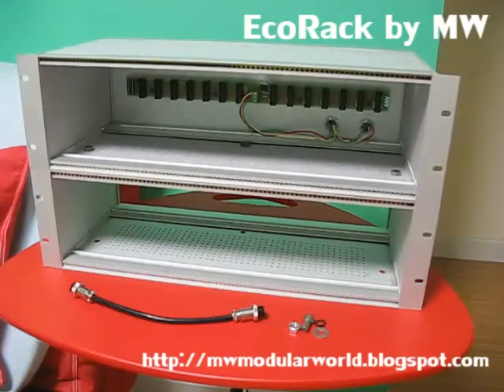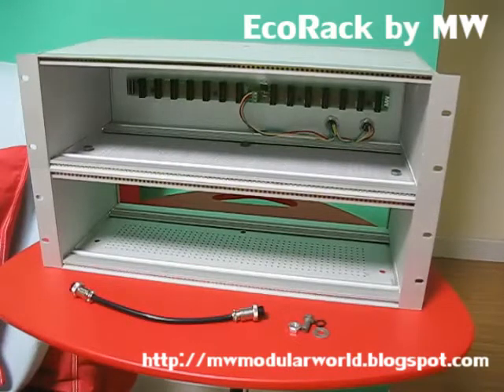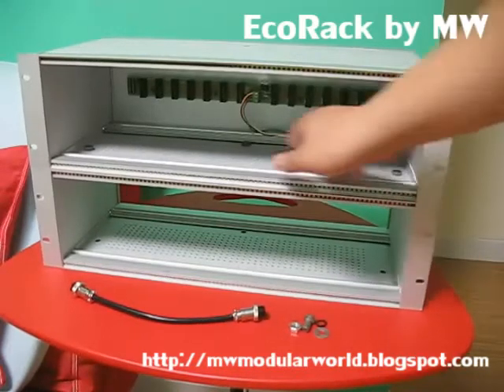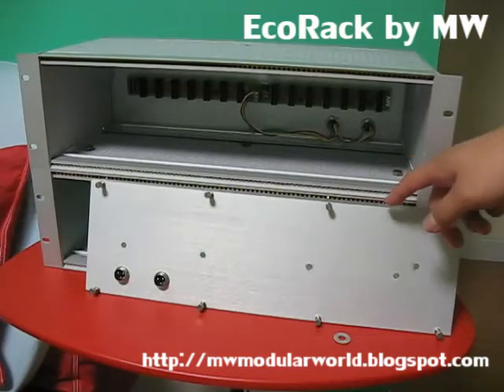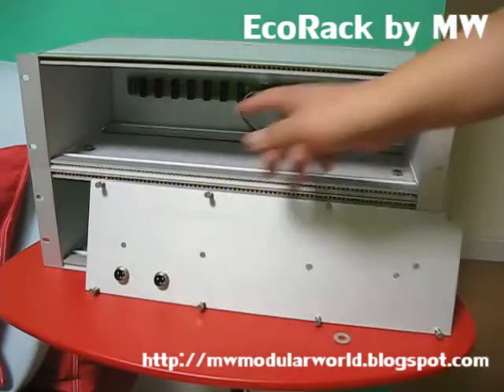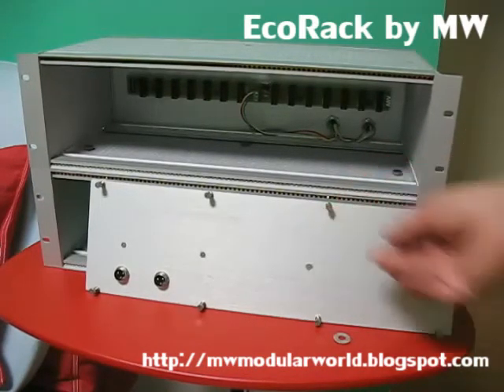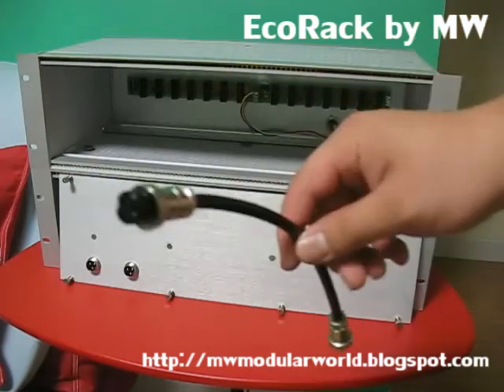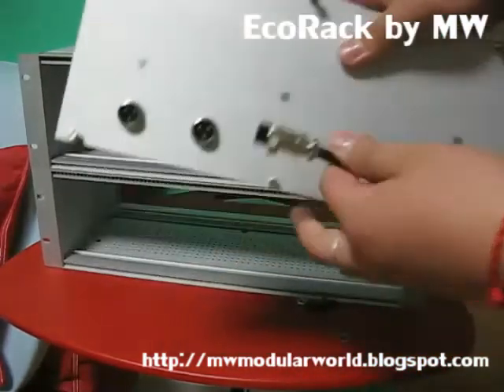MW EcoRack Prototype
Here are some advances that MW EcoRack has:

1) Expandable. The EcoRacks are independent racks that can also be installed together. So you can freely add new racks to your EcoRack system without any problems;

2) Compatible. They can be used on desktop when installed together. And can be installed on a rack of course;

3) Easy To Use. The captive screws used on the back panel make it a thing in the past to lost screws. And they can be tighten/loosen with hand.

4) Simple Design. "A designer knows he [or she] has achieved perfection, not when there is nothing left to add, but when there is nothing left to take away." Antoine de Saint-Exupery

Please notice that this is a prototype. There will be some improvments over this design. There will also be louver holes for heatsinking on the back panel.